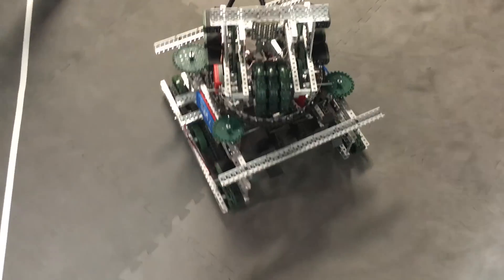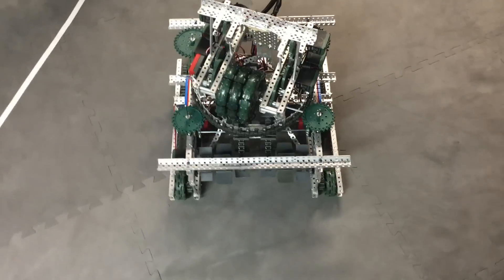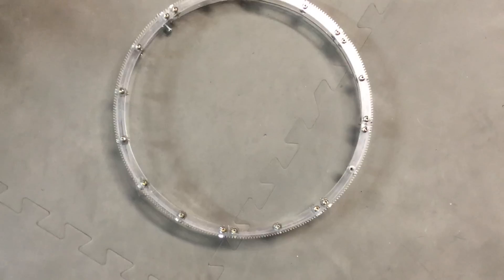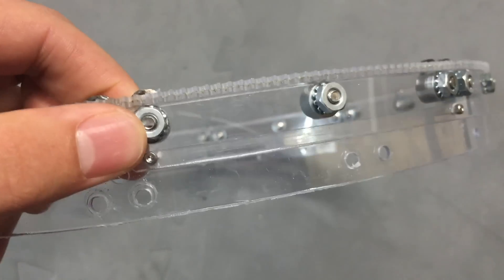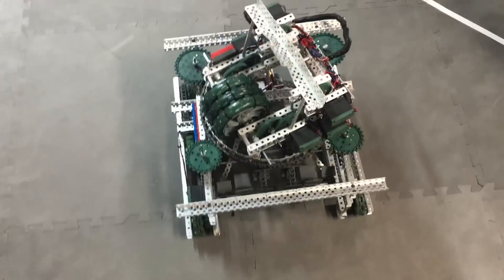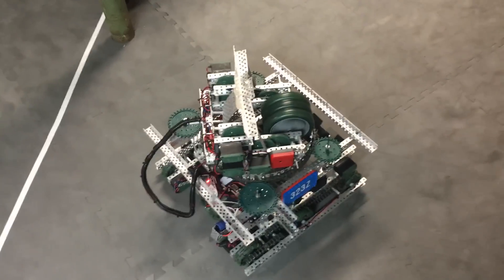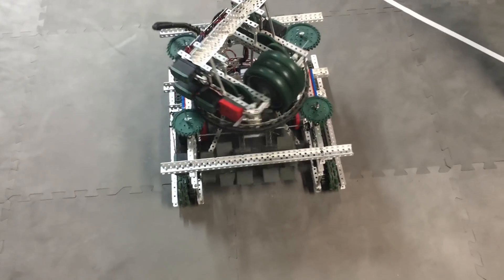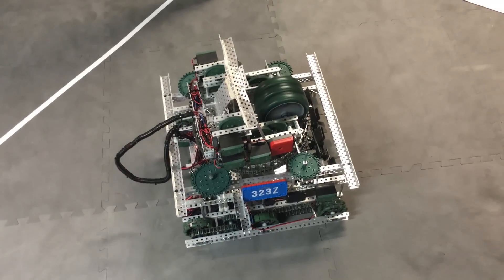All About The Robot - VEX Nothing But Net 323Z Pre-Competition Reveal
We will have more test videos up soon as well as match videos after our October 31st competition!